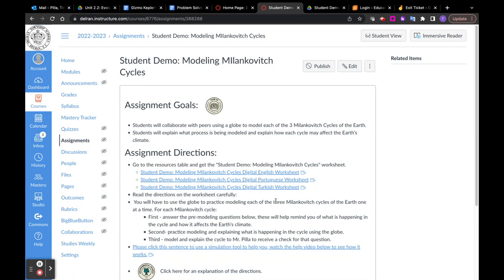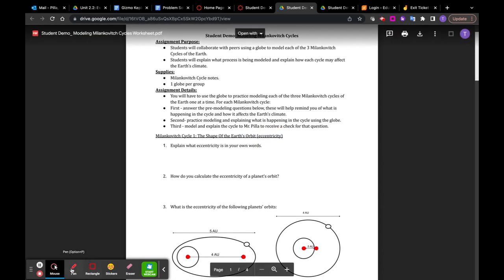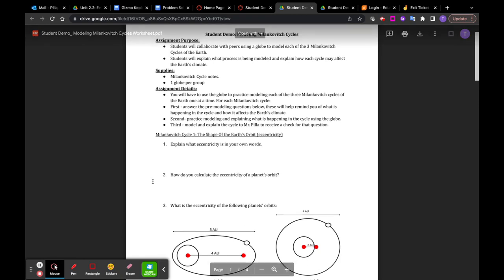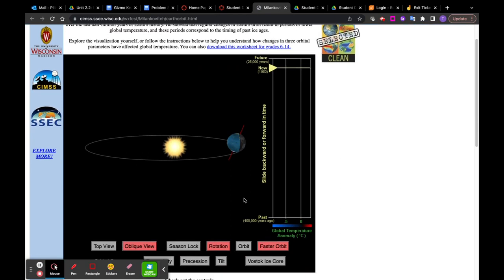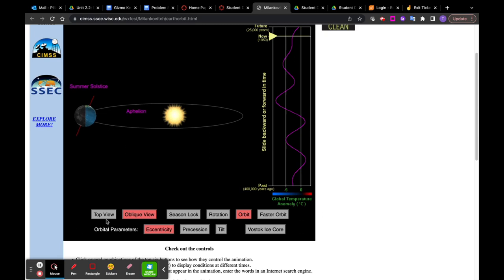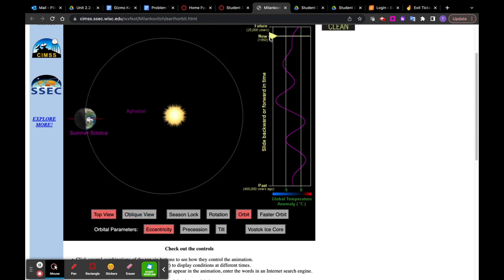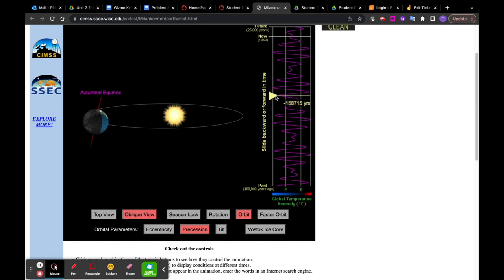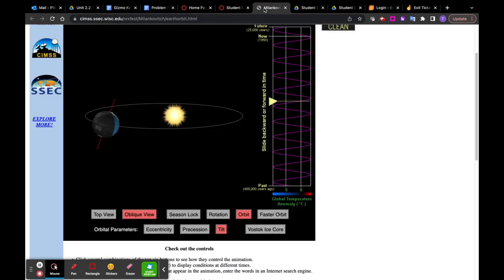Student Demo: Milankovitch Cycles Help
This video reviews calculating eccentricity and shows you how to use the linked simulator to help you with completing this assignment.